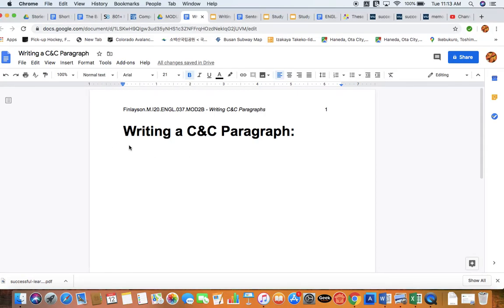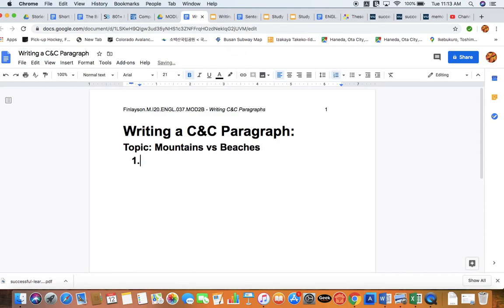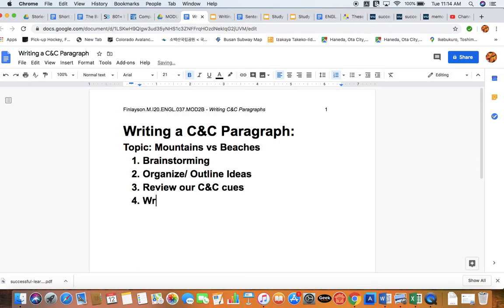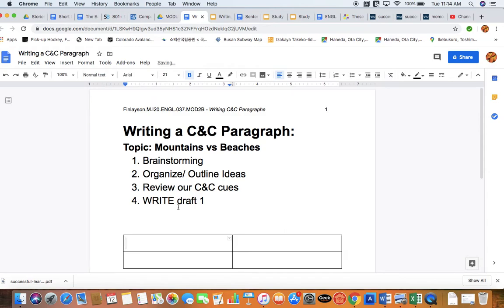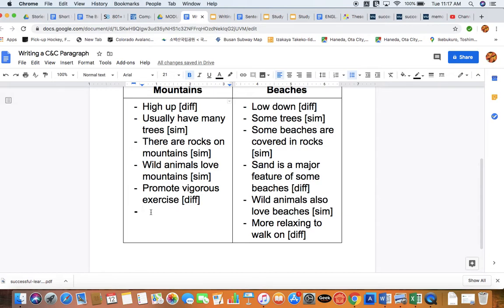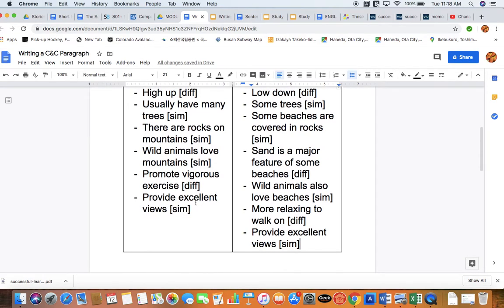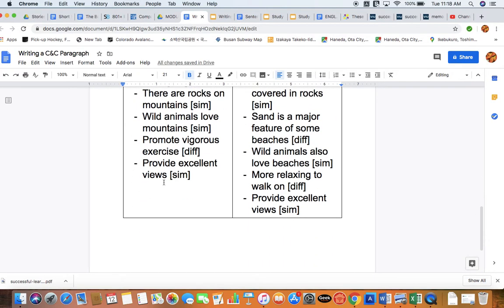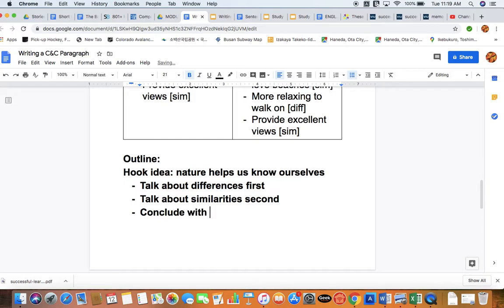Mountains vs Beaches ~ Part 1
This is an example of how to write a comparison & contrast paragraphs: part 1.